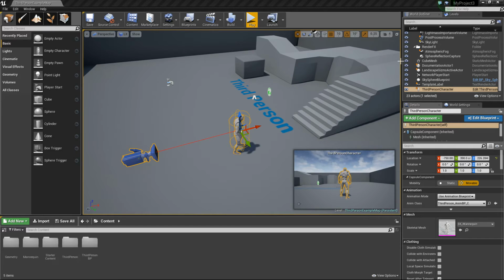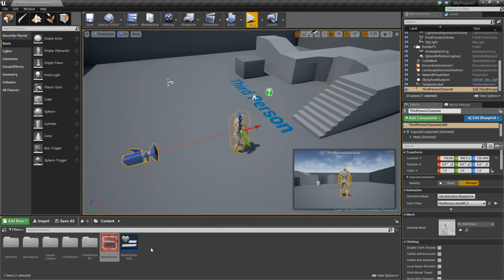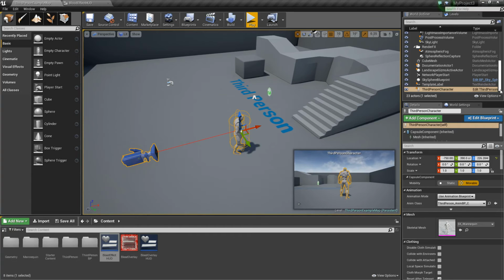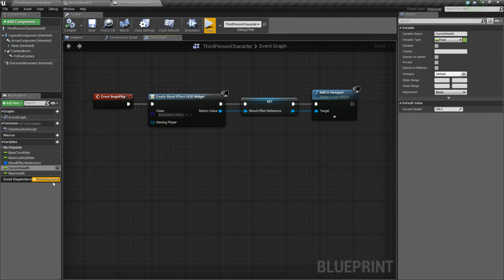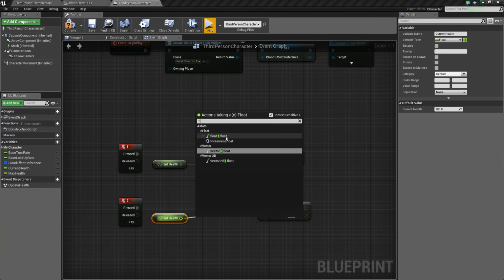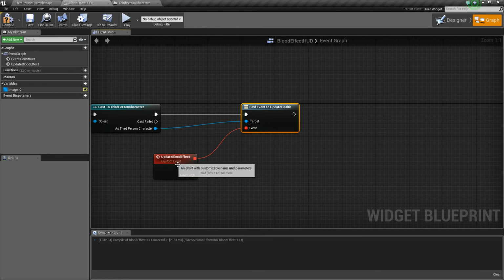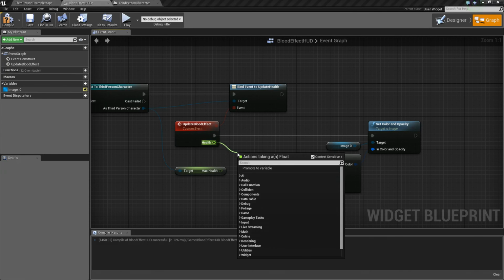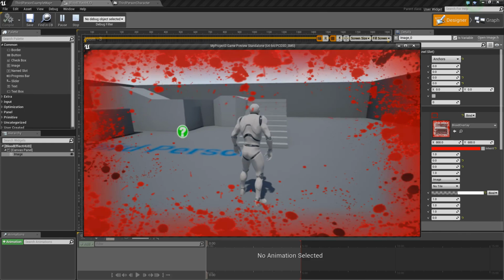Unreal Engine 4 - Blood Splash Health Effect (Like Call of Duty)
In this video I show you how you can create a blood splash effect like in Call of Duty, Battlefield, and other shooter games.